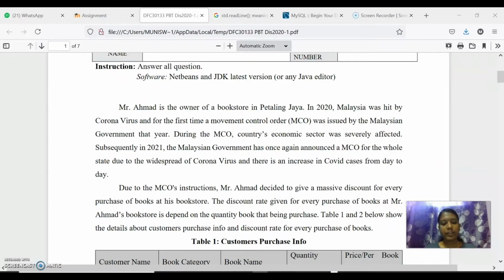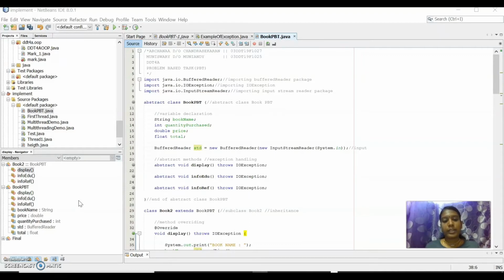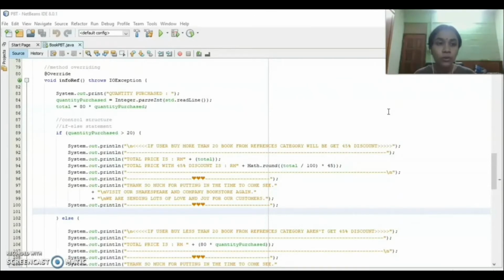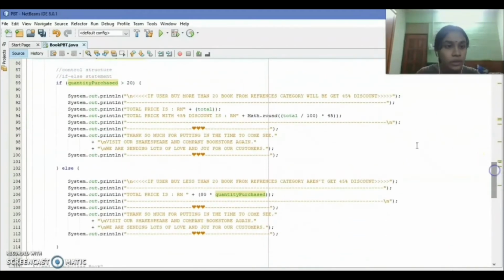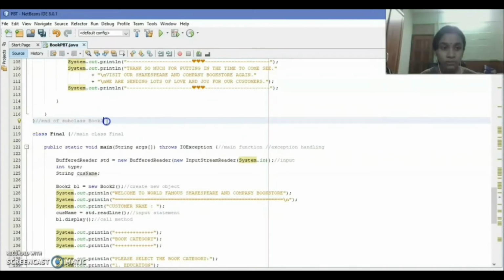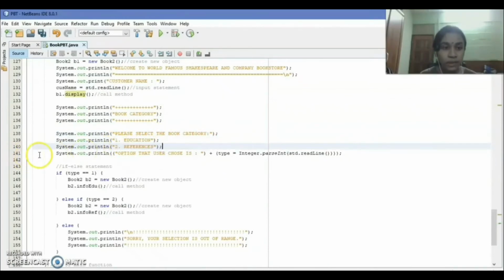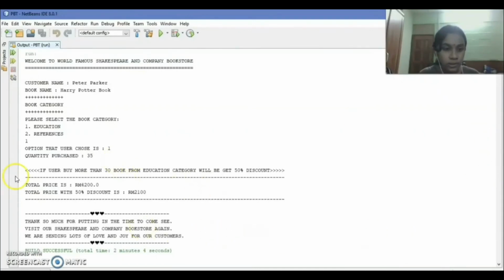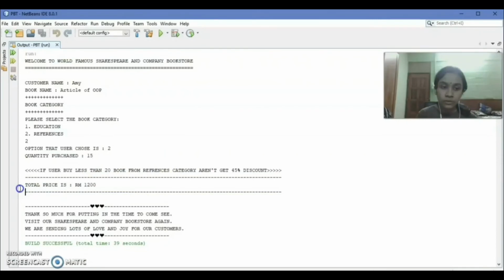OOP presentation ( F1025,F1027 )